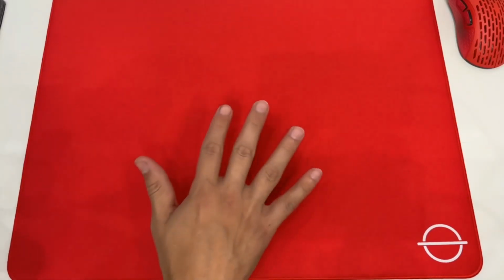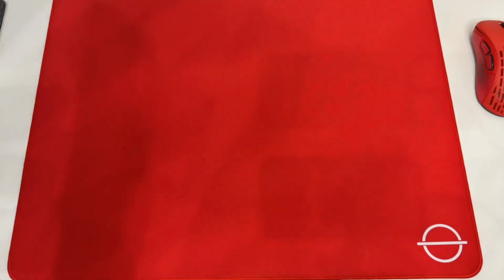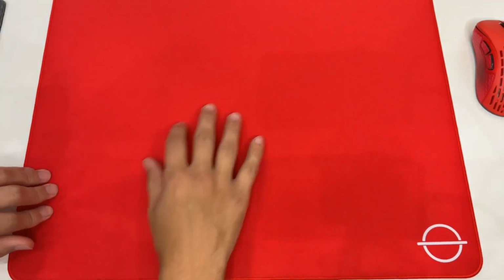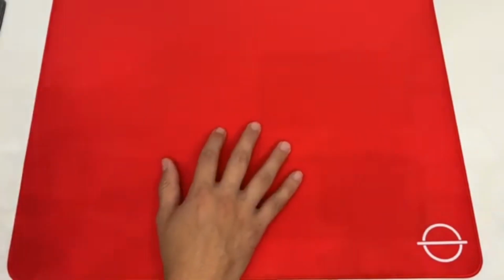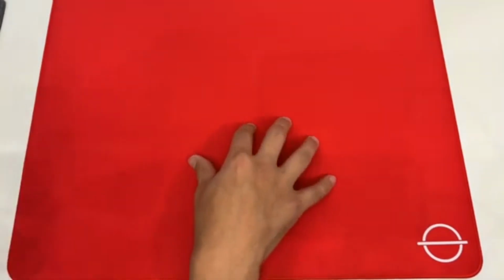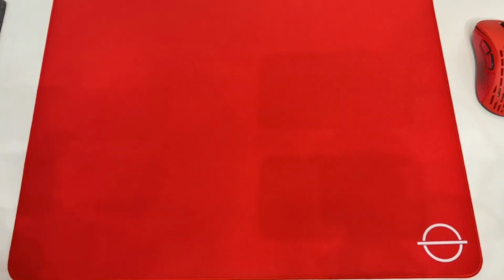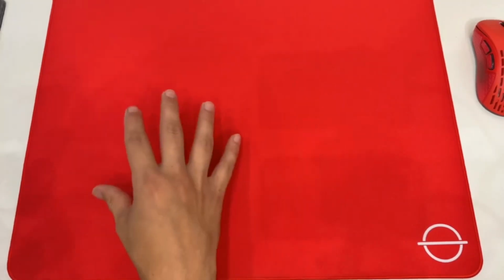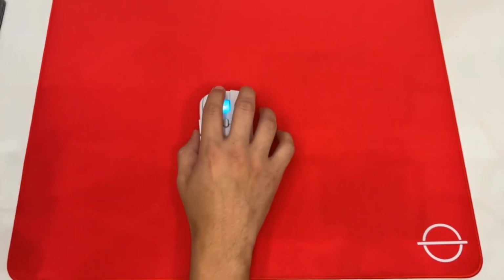Lethal Gaming Gear Saturn Pro review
Yes, I know I can’t speak properly but I just wanted to give everyone my experience with the pad. I hope you enjoy it.